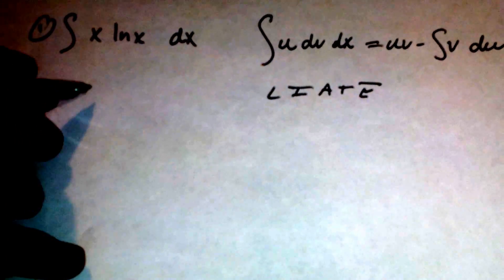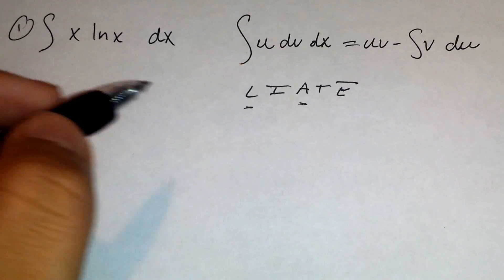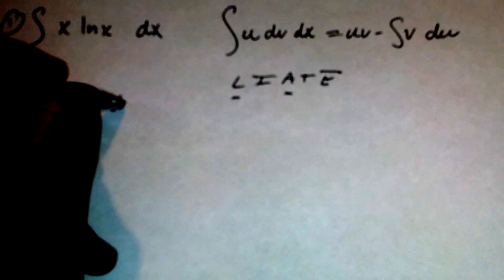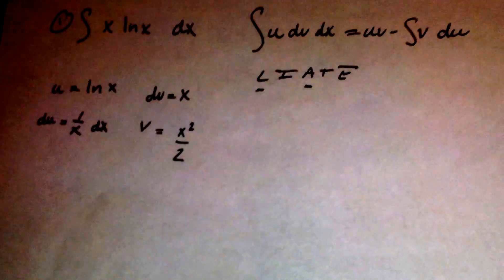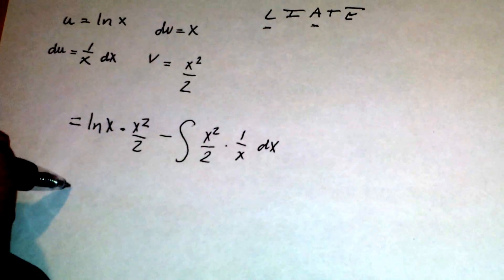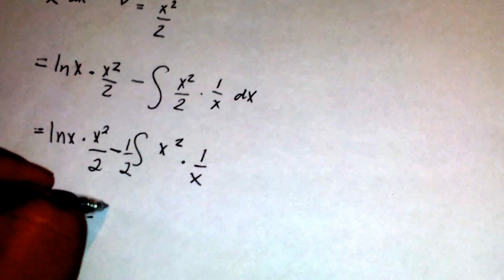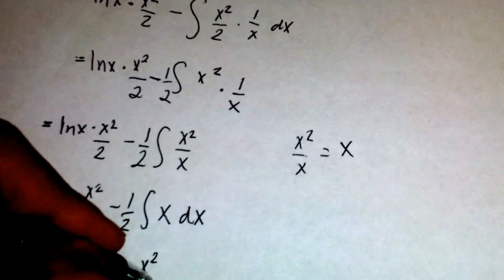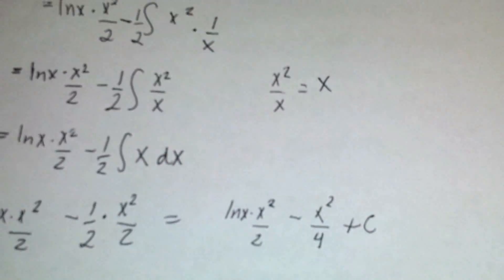Integration By Parts Simple Problem X ln X dx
A simple integration problem using parts by integration. L is Logarithmic, I is Inverse Trig , A is algebraic, T is Trigonometric, E is exponential